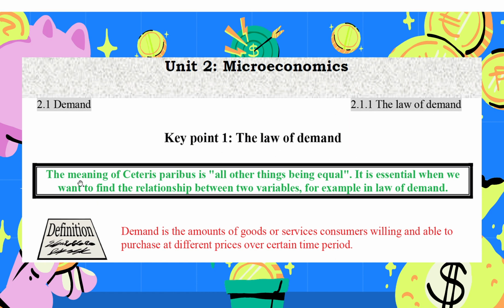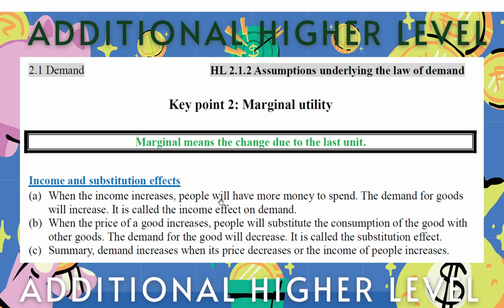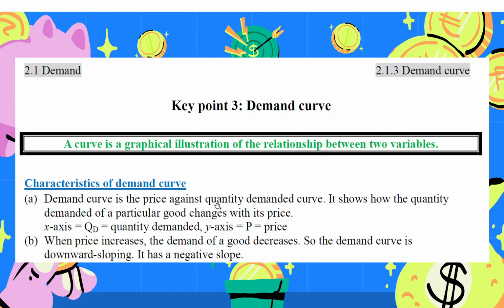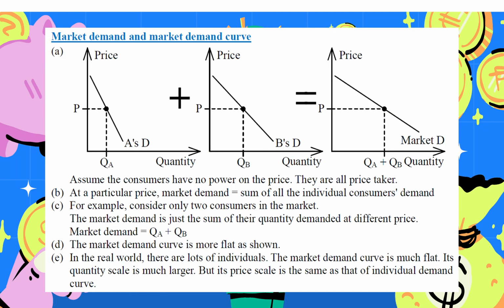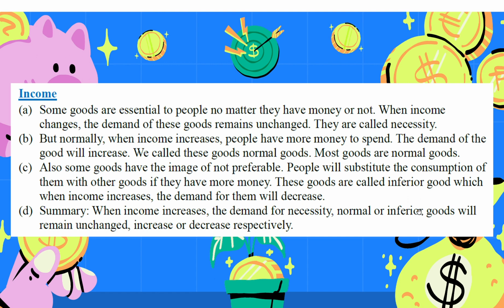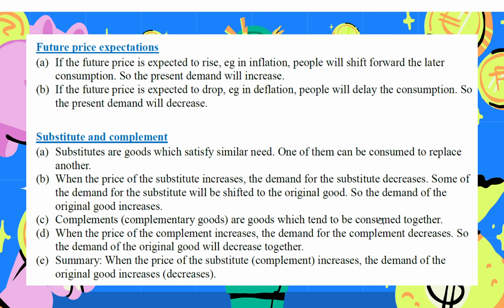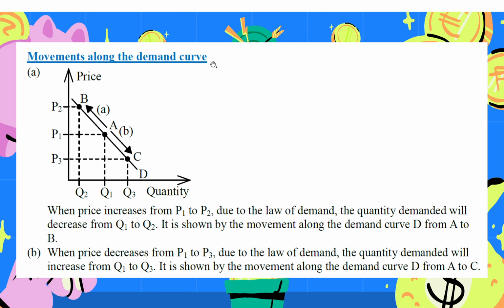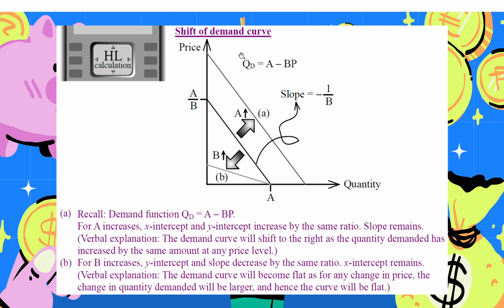IBDP Economics 2.1 Demand SL & HL Complete Notes